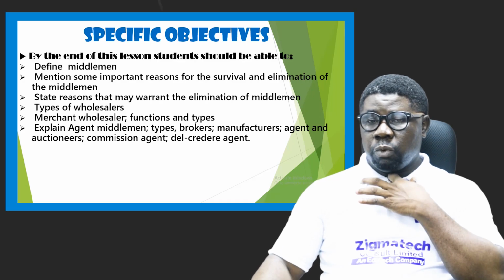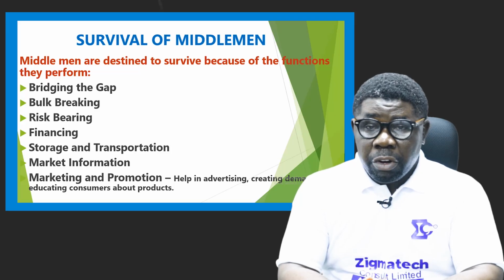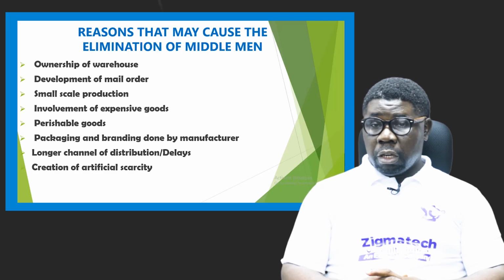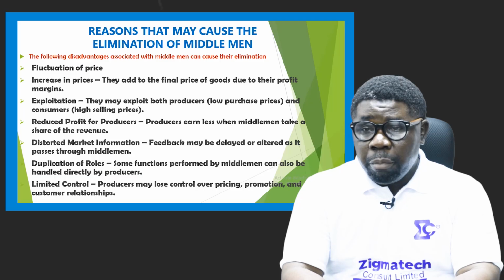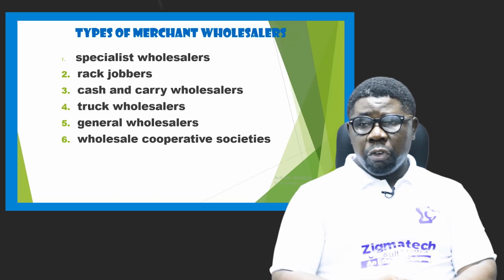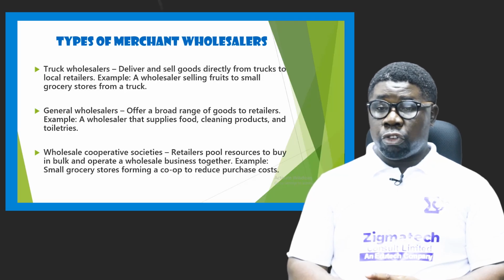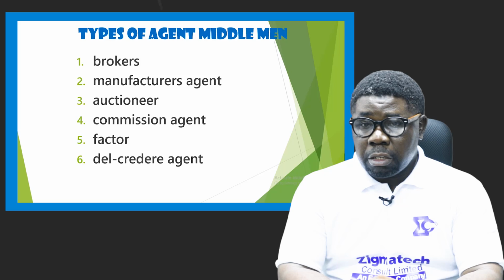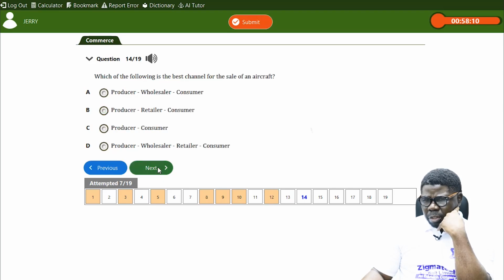MIDDLE MEN | COMMERCE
At the end of this lesson, students should be able to :
Define middlemen
Mention some important reasons for the survival and elimination of the middlemen
State the reasons that may warrant the elimination of middlemen
Mention the types of wholesalers
Define merchant wholesaler , state the functions and types
Explain agent middlemen , types, brokers manufacturers, agent and auctioneers, commission agent, del-credere agent